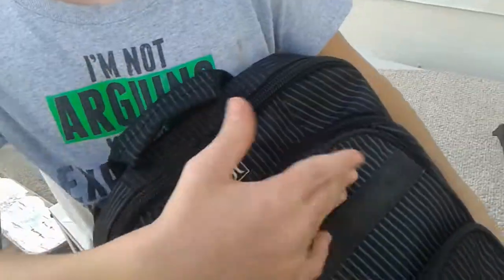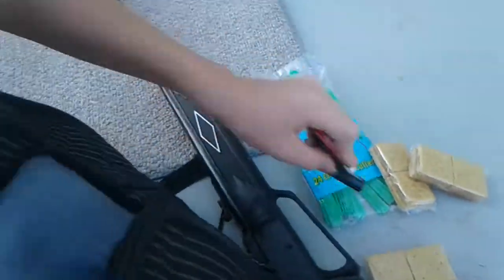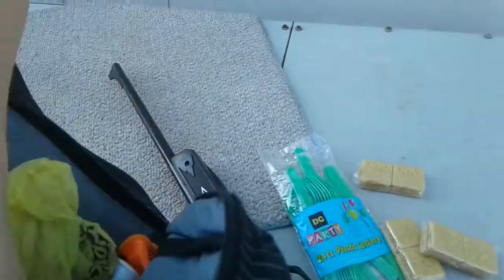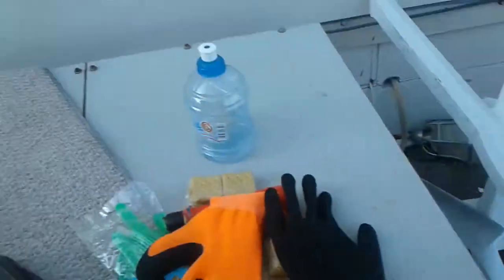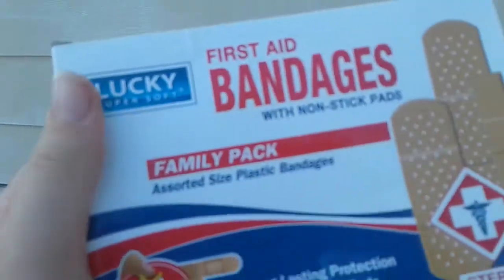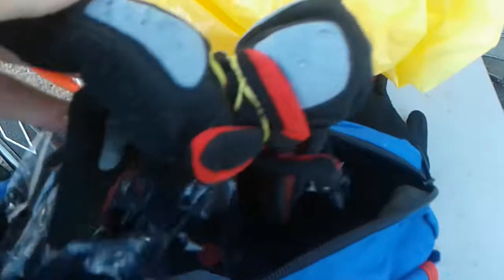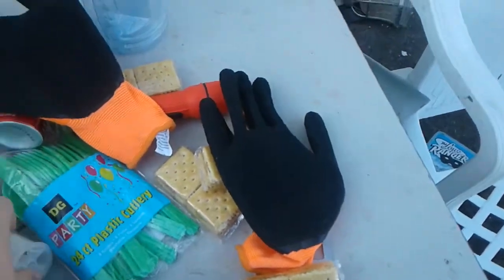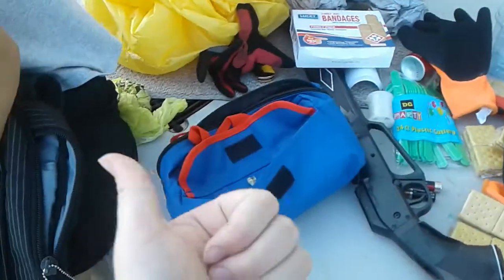Every day carry bag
We show our every day carry bag